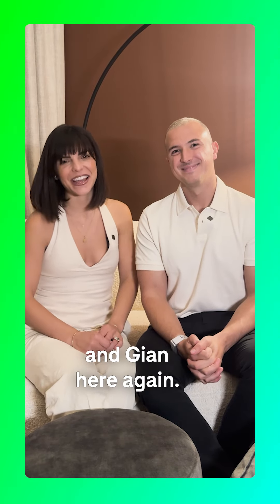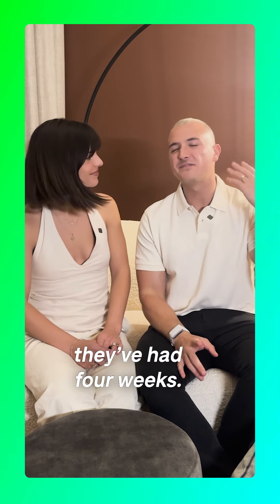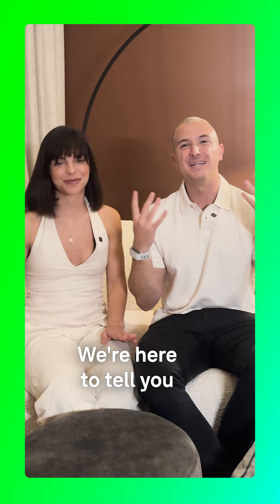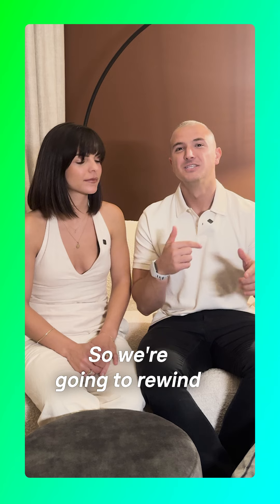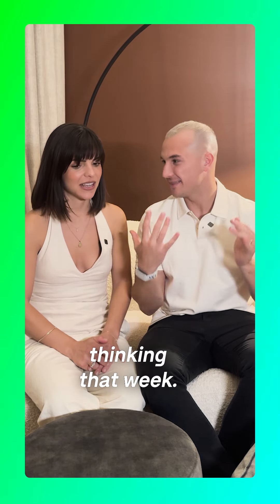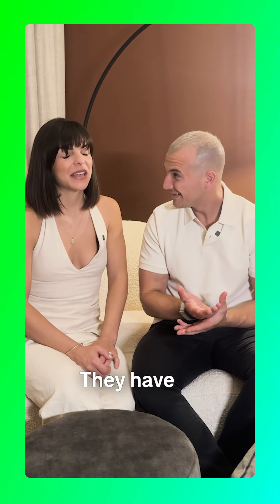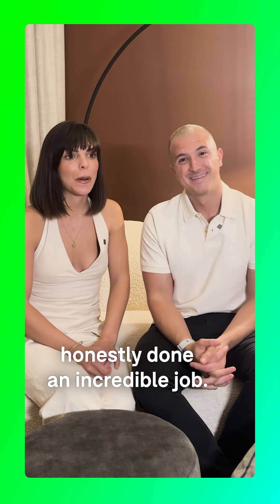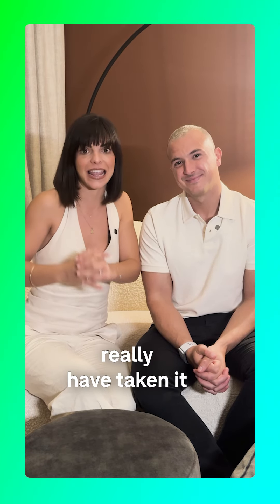The Block 2024: Been There Done That with Steph and Gian - Master Bedroom | Domain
What was Master Bedroom week like last year? Join Steph and Gian as they reflect their experience and offer some insights for contestants.